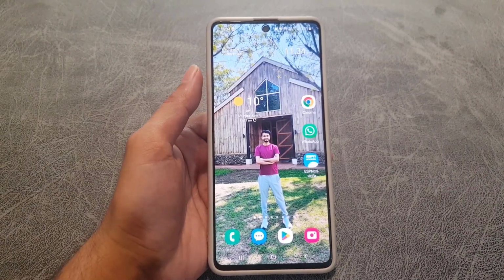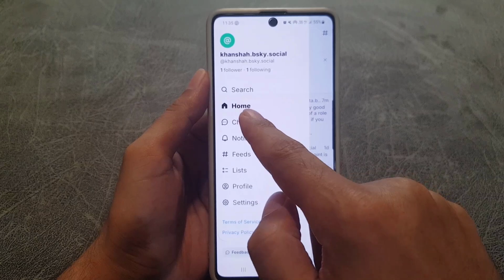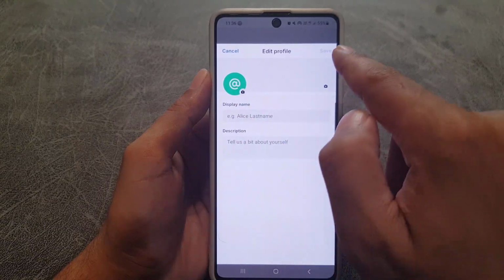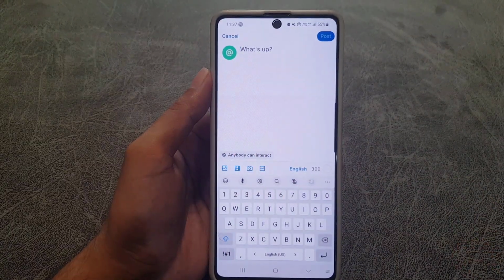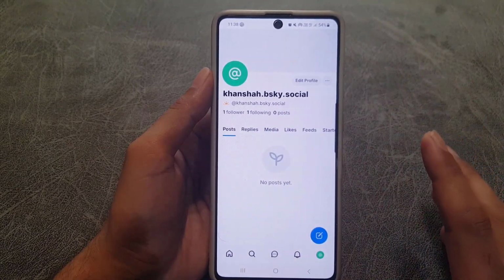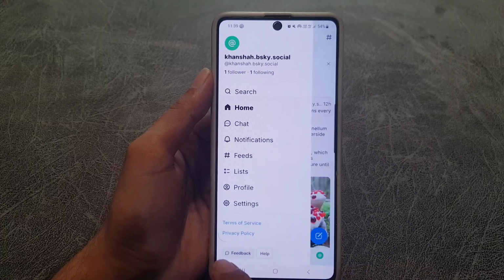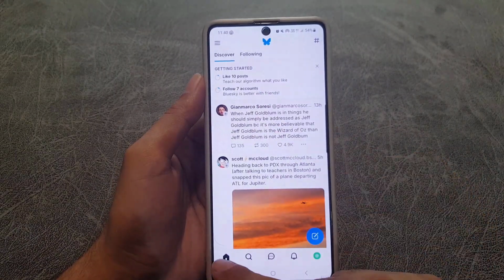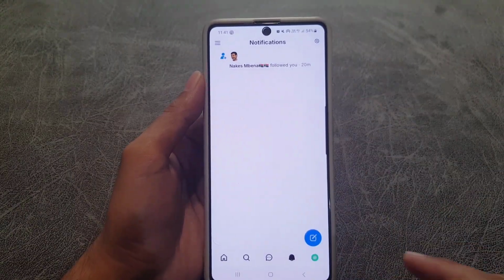How to USE BlueSky App { BlueSky Tutorial }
BlueSky App, in this video you will learn how to use bluesky app.